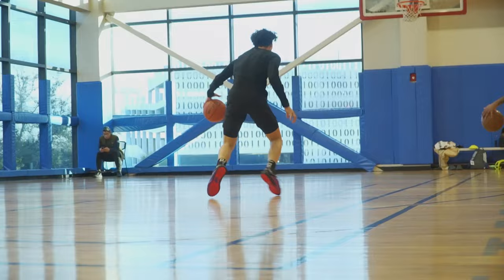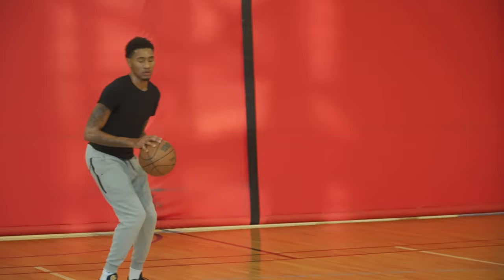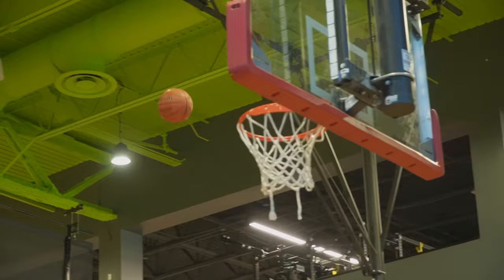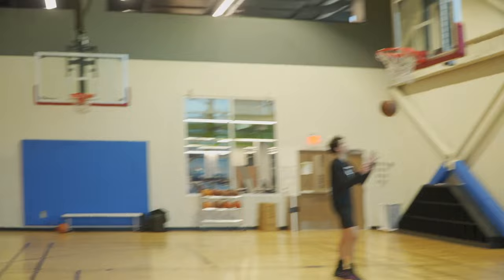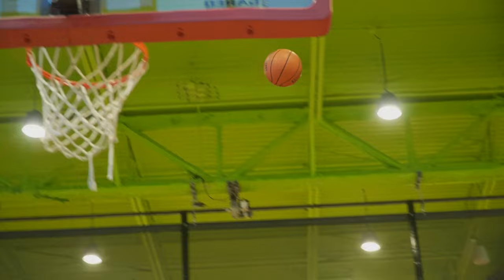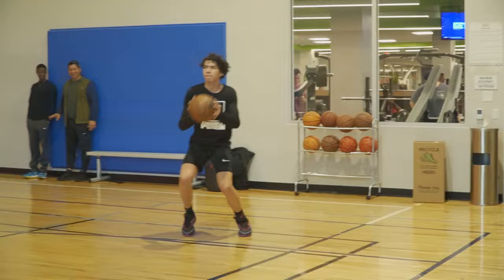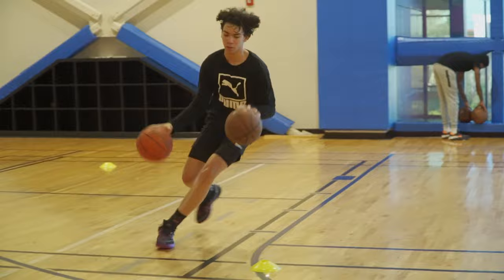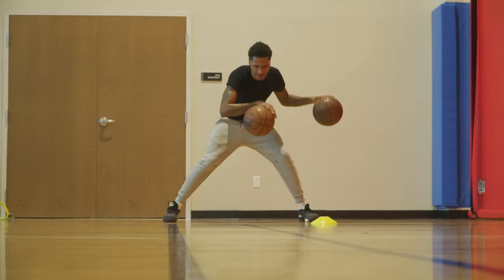THE BEST POINT GUARD WORKOUT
Warmup (Go to Half Court or Across the Court Go 2 Times Through)
Between the legs Walking
In& Out Dribble
Jab Cross
Misdirection Between the Legs

MIDRANGE
4 SPOTS ( Make 3-5 Each Spot)
Left Corner Baseline Left-Hand Pullup
Left Elbow Extended Right-Hand Pullup,
Right Elbow Extend Left-Hand Pullup,
Right Corner Baseline Right Hand Pullup

Attacking From Wings (Make 3-5 Each drill)
(Right Side Wing) 1 Slide Dribble using the left hand sliding left then 1 attack dribble pullup.
(Right Side Wing) 1 Slide Dribble using the Right hand sliding right then 1 attack dribble pullup at the elbow.
(Left Side Wing) 1 Slide Dribble using the Right hand sliding right then 1 attack dribble pullup.
(Left Side Wing) 1 Slide Dribble using the left hand sliding left then 1 attack dribble pullup.

MidRange Movement (Make 3-5 each Drill)
(Left Side Wing) Starting Outside the 3 cutting to the Foul Line Shot
 (Left Side Wing) Starting Outside the 3 moving to the top of the key 1 left-hand dribble pullup.
(Right Side Sing) Starting Outside the 3 cutting to the Foul Line Shot
(Right Side Wing) Starting Outside the 3 moving to the top of the key 1 right-hand dribble pullup.
(Right Side Sing) Handoff Outside 3 1 Dribble pull-up at the elbow
(Right Side Sing) Handoff Outside  the 3 going Baseline 1 dribble Pull-Up
(Left Side Sing) Handoff Outside 3 1 Dribble pull-up at the elbow
(Left Side Sing) Handoff Outside  the 3 going Baseline 1 dribble Pull-Up

3 CONE Drill (Make 3 Shots on each Side)
Behind the Back Pullup
Between the Legs
Behind the Back attack 1 cone the 2 retreat Dribbles attack the other Side Pull Ups.
Behind the Back attack 1 cone the 2 retreat Dribbles attack the other Side cone Behind the Back.

Three Point Shooting (Make 3-5 Shots Each Drill)
(Left Wing) Start at The Wing Slide to the Corner
(Left Corner) Start Corner Baseline Slide to the Wing
Left Side Cutting to the Baseline for Corner 3s
(Left Corner) Coming Off Down Screen into wing 3
(Right Wing) Start at The Wing Slide to the Corner
(Right Corner) Start Corner Baseline Slide to the Wing
Right Side Cutting to the Baseline for Corner 3s
(Right Corner) Coming Off Down Screen into wing 3

GAME TIME 3s (Count Down 3,2,1 make 3-5 Shots)
LEFT WING
TOP OF THE KEY
RIGHT WING

2 BALL FINISHING

BALL HANDLING Drills

Looking to TRANSFORM your game and GET RECRUITED?